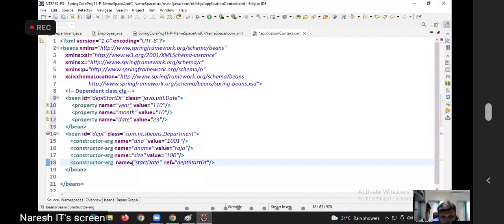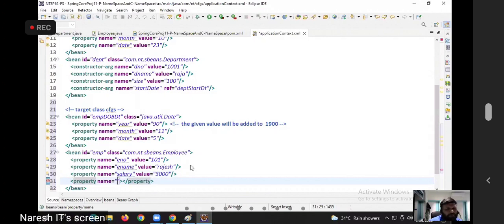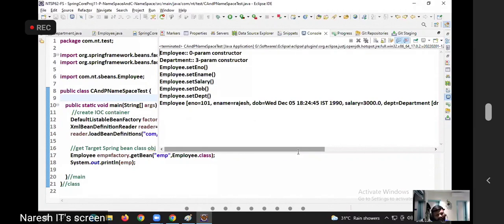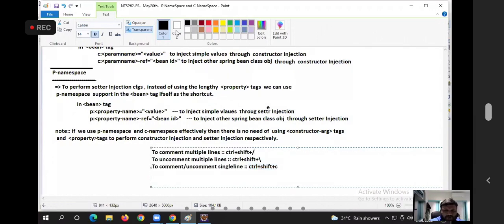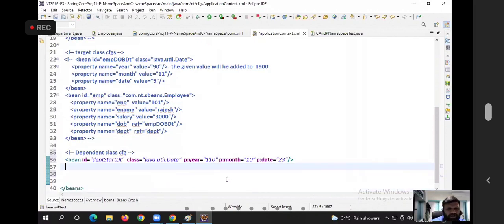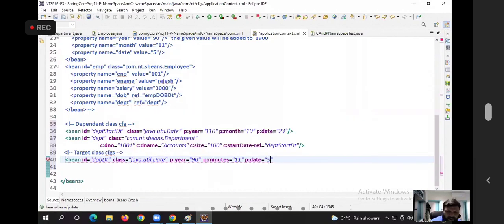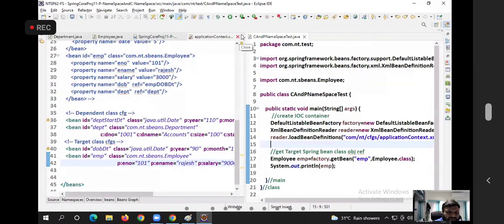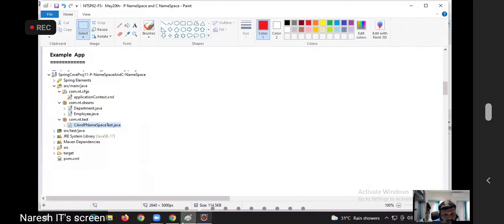20May Spring nataraj